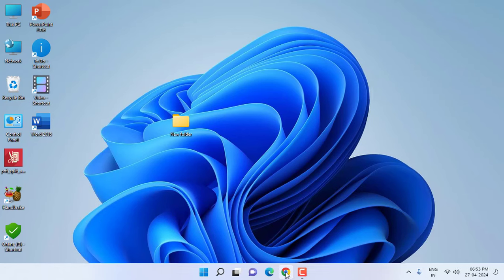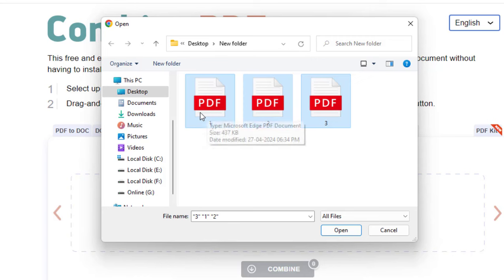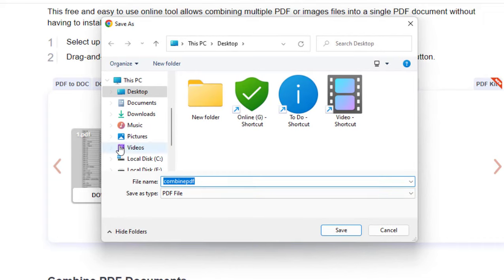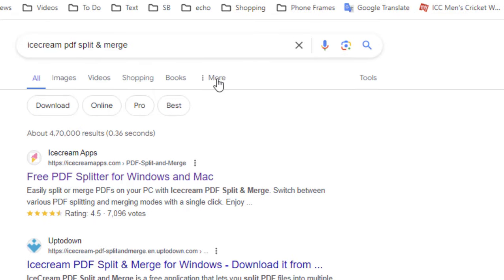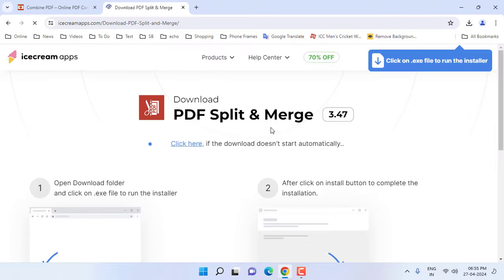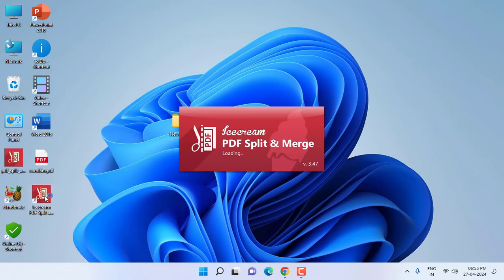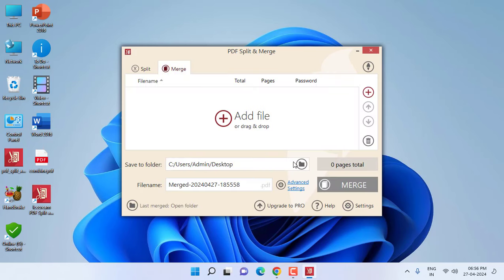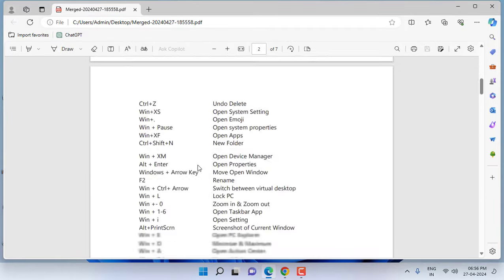How to Merge Combine Multiple PDF Files into One PDF File (Free-Easy)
Merge Combine Multiple PDF Files into One PDF File (Free-Easy)

How to Merge Combined Multiple PDF Files into One PDF File (Easy),
how to merge multiple pdf file into 1 file 2024,
combine multiple pdf files into 1 file for free,
offline pdf file merge, how to split one pdf file into multiple files,
pdf merger,
icecream pdf split & merge software,
merge all pdf files in 1 file in windows,
online merge multiple pdf files into 1 files,
how to combine pdf file, how to merge pdf files,